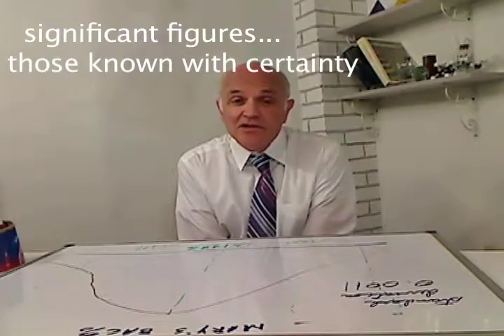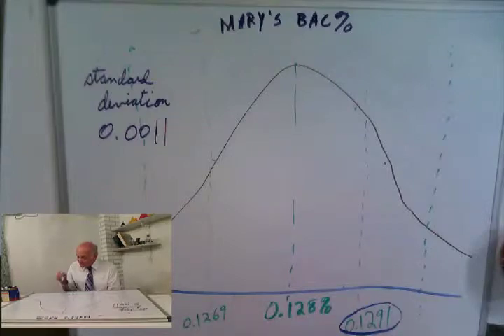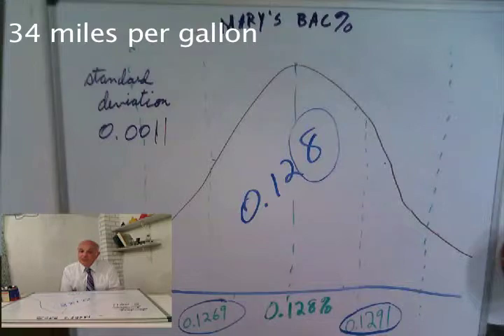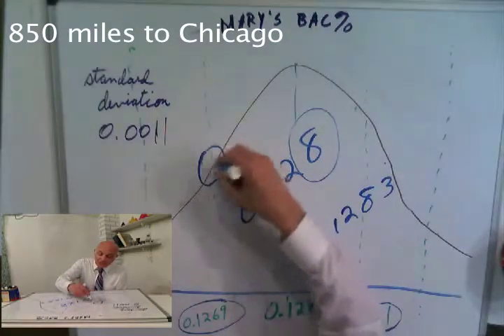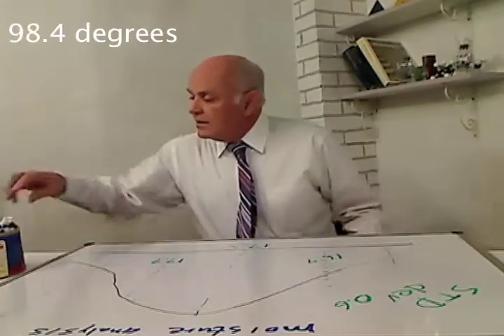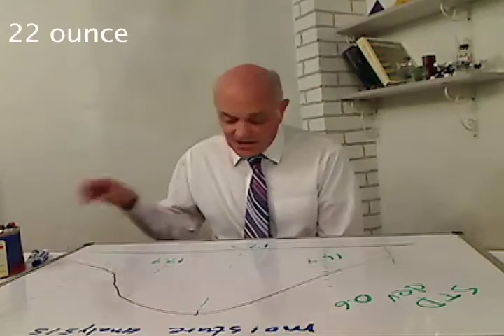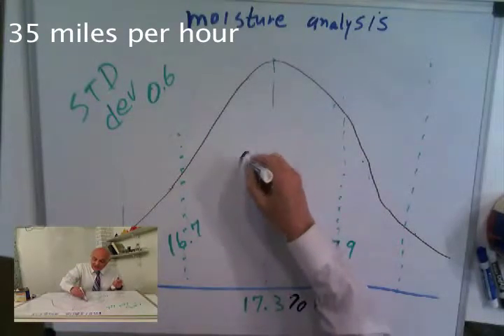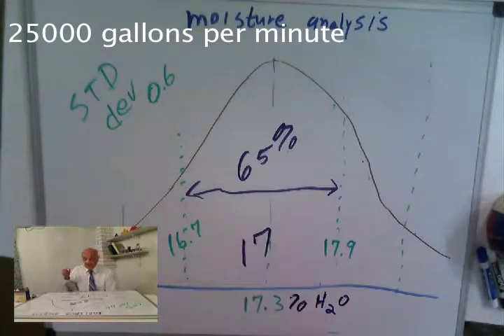Errors in analytical Chemistry.... significant figures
Significant figures are those value known with certainty plus one that may be in doubt.  The correct number of significant figures is determined by the standard   deviation.